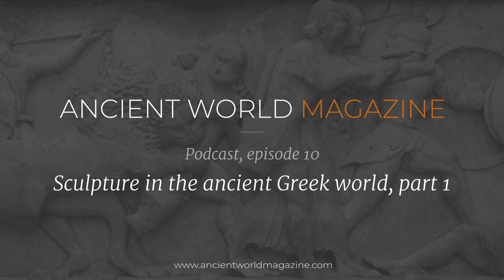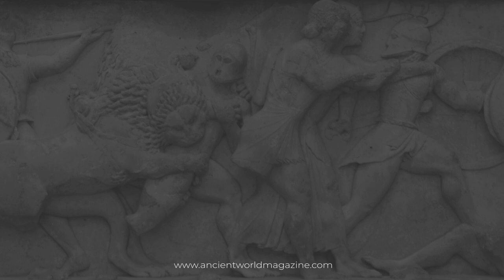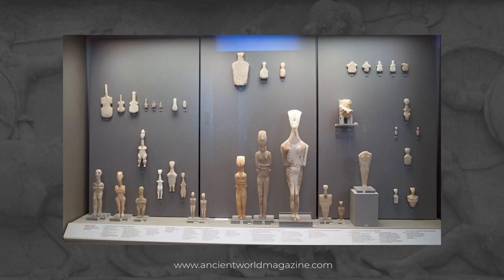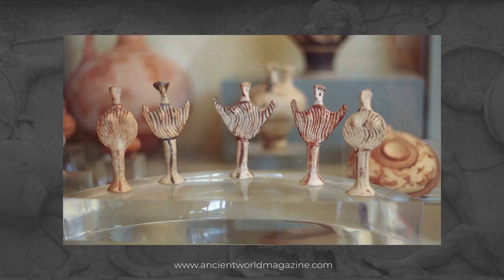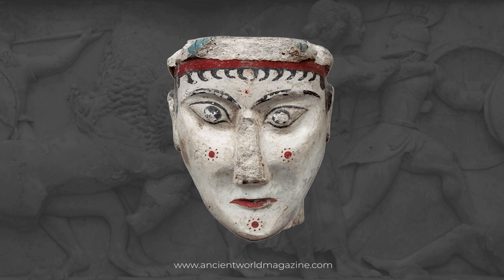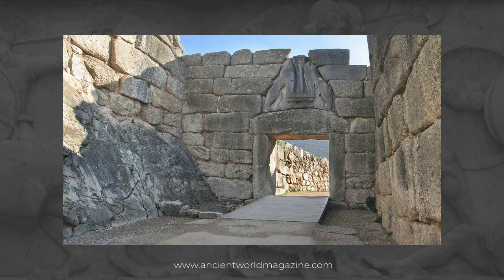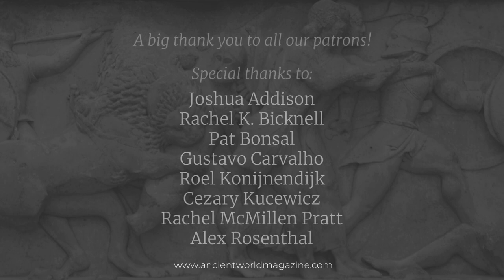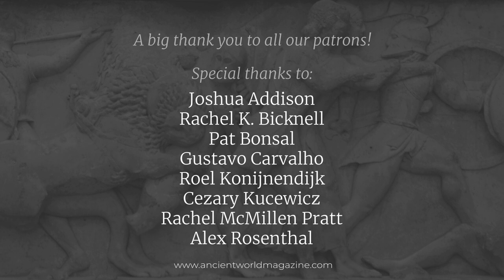Sculpture in the ancient Greek world, part 1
Joshua Hall, Matthew Lloyd, and Josho Brouwers sit down to talk about sculptures in the ancient Greek world. In this first part, we deal with sculpture from the pre-Classical periods. Unlike our previous podcast videos, this one includes pictures of the stuff we talk about. Enjoy!